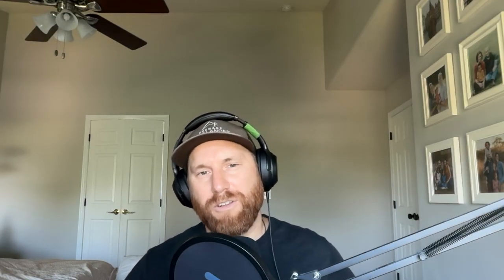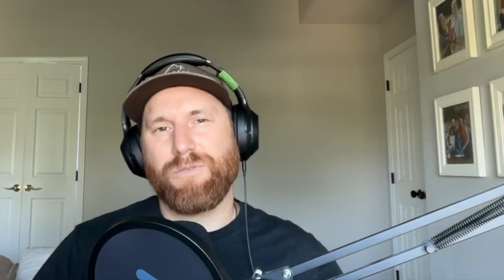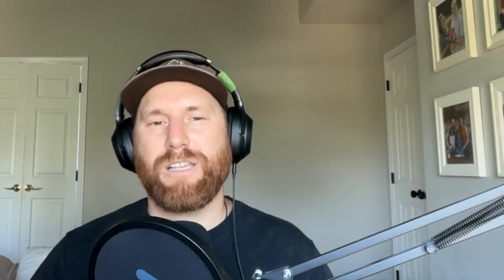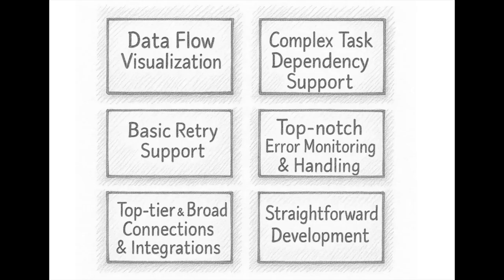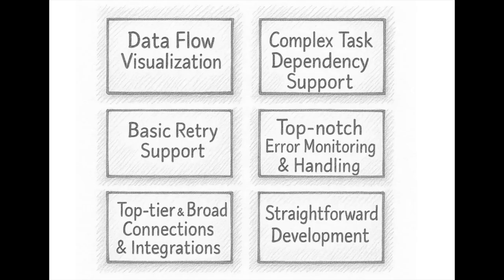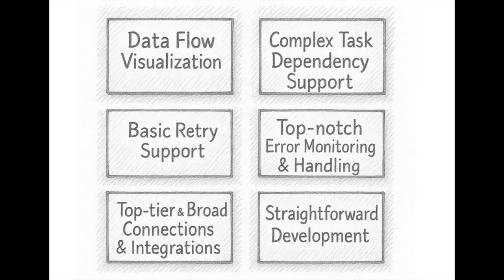Databricks Workflows vs Apache Airflow Which Is Better?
We look at both Apache Airflow and Databricks Workflows for you Data Orchestration tooling needs, which is better, which one should you use?